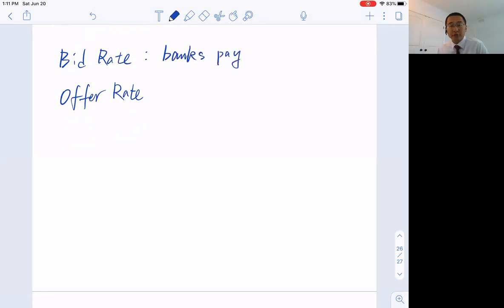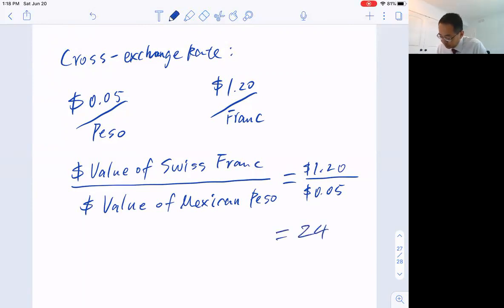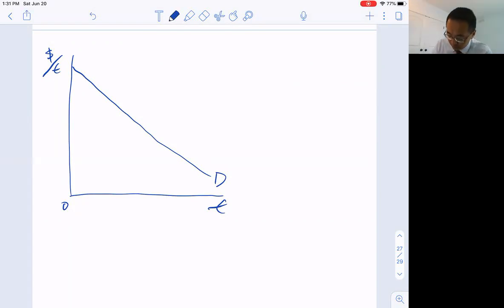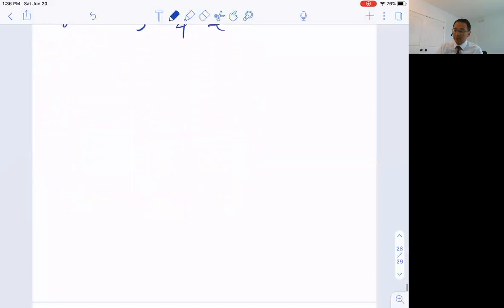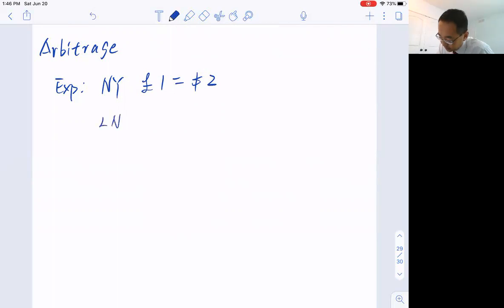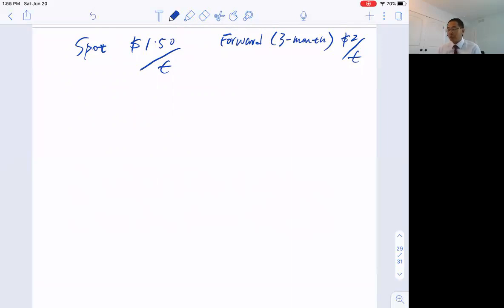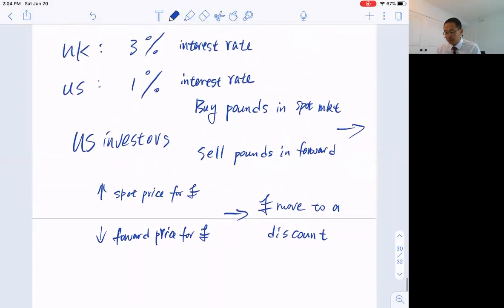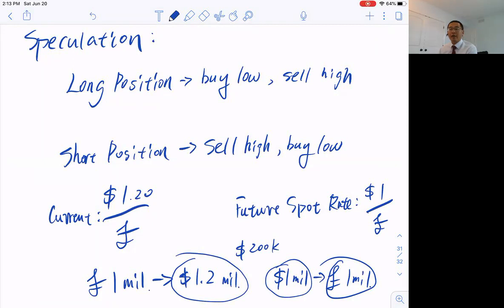Econ 358 Chapter 11 Lecture Video for June 22, 2020